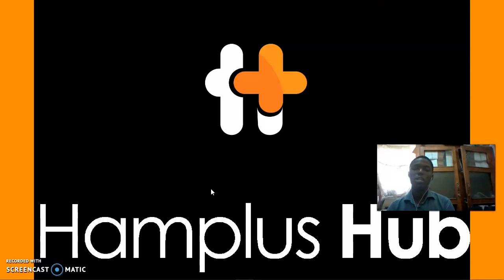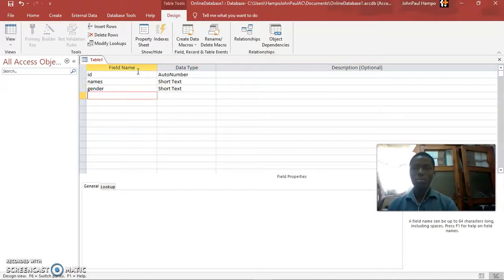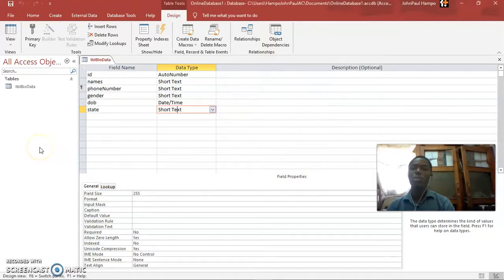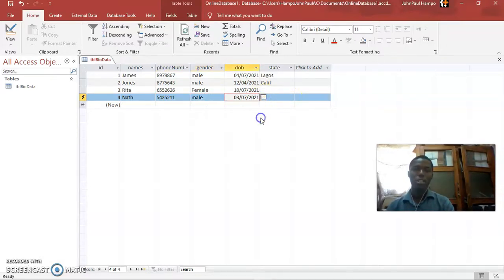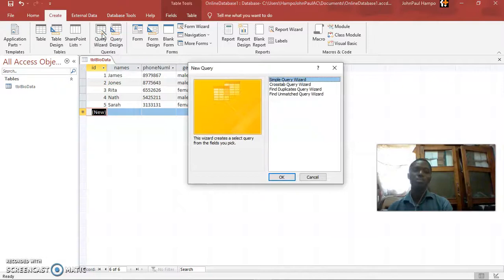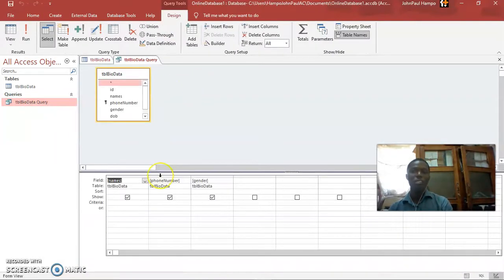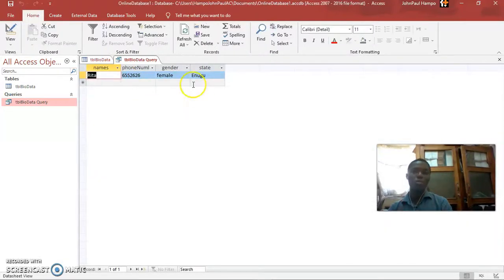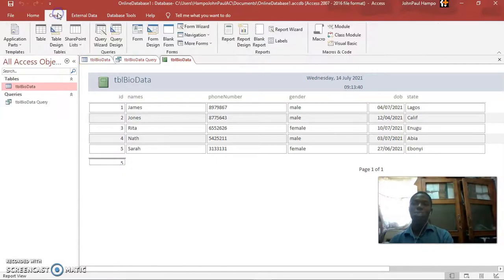Creating a Database [MS Access 2016] Part 1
In this video, you will learn how to create a database using Microsoft Access and also you will discover how to create Access objects like Table, Query and Report.